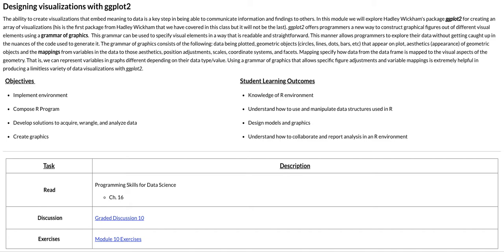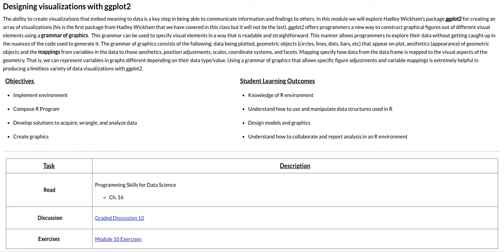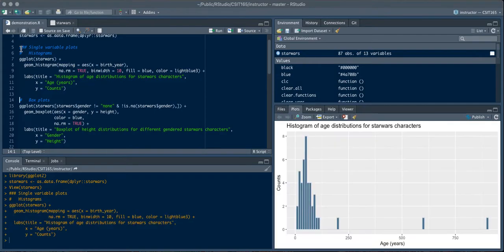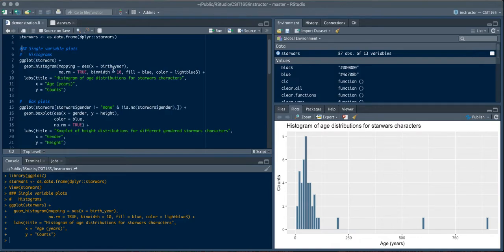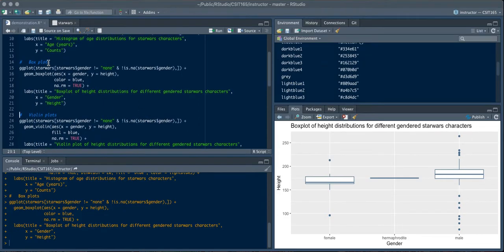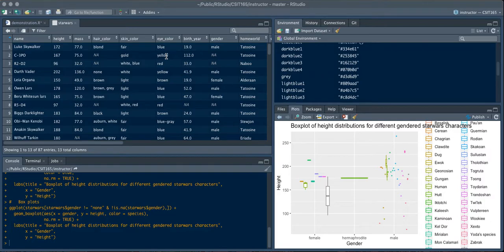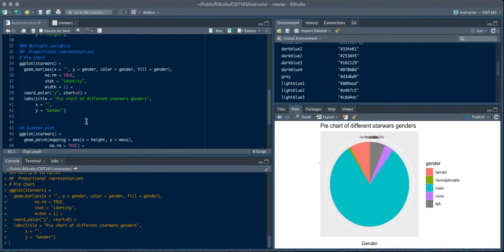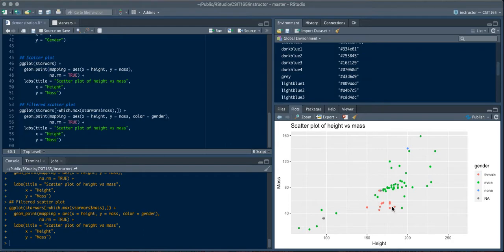Module 10: Designing Visualizations with ggplot2